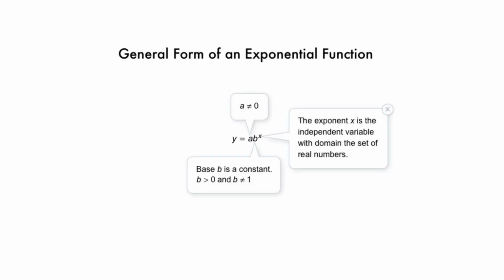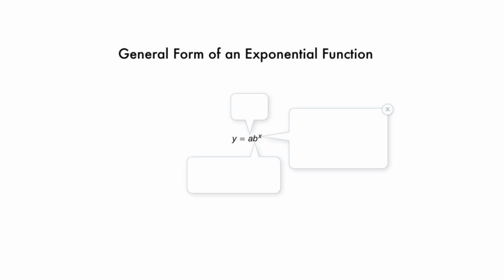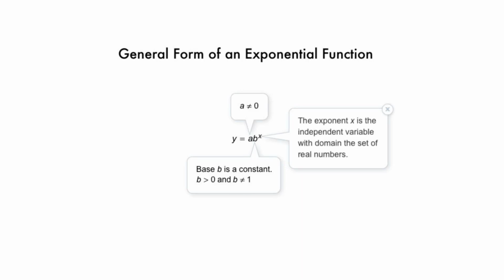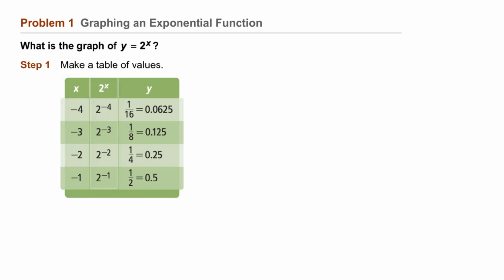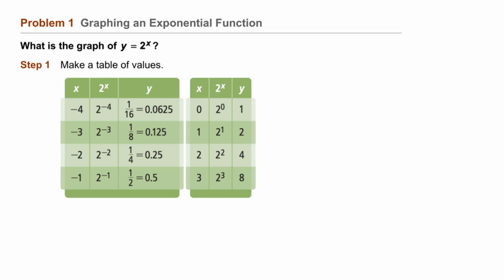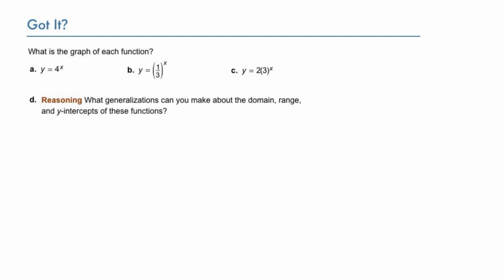Algebra 2 7-1 Exploring Exponential Models: Problem 1 - Graphing an Exponential Function